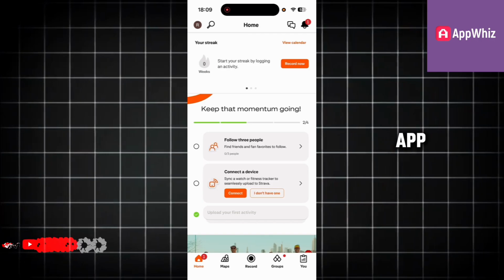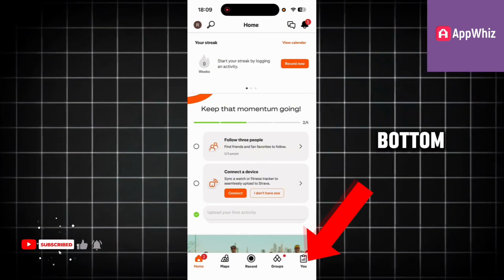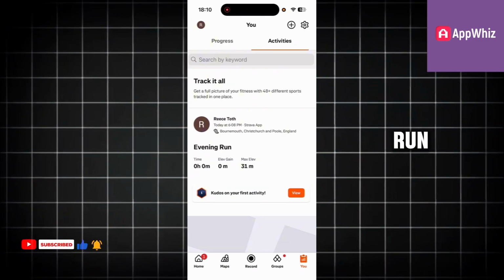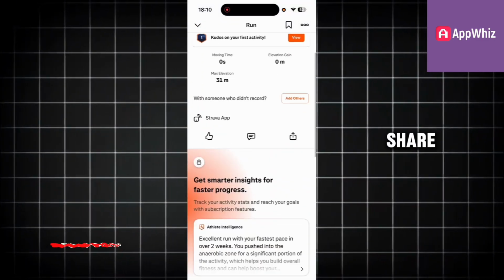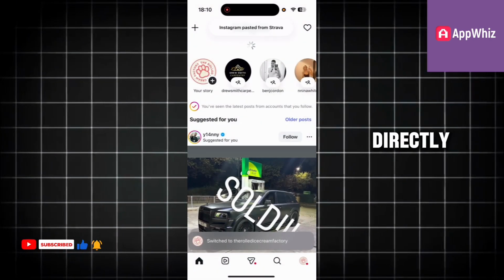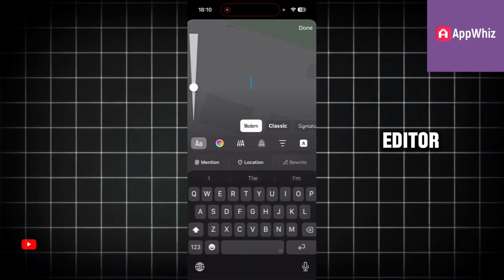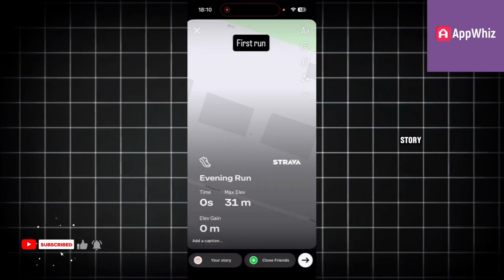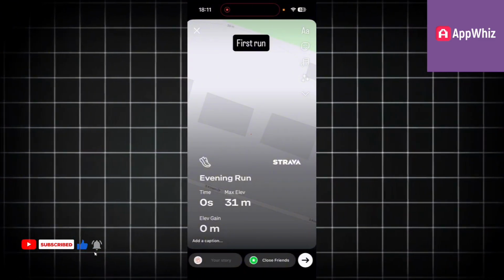How to Post Your Strava Run on Instagram Story (Quick & Easy)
How to share your Strava activity on Instagram (Story or Post) in just a few taps.
In this quick step-by-step guide, I’ll show you exactly how to post your Strava runs, rides, or workouts directly to Instagram — whether you want to share it on your Instagram Story, as a post, or via DMs.

If you’ve ever wondered how to share Strava to Instagram, this tutorial walks you through the entire process using the official Strava app, so there’s no need for third-party tools or screenshots.

✅ What you’ll learn in this video:

How to share a Strava activity to Instagram Story

How to choose and customize Strava sharing templates

How to post Strava activities as Instagram posts or messages

How to edit your Strava activity inside the Instagram Story editor

📱 Step-by-Step Overview:

Open the Strava app

Tap your profile and select the activity you want to share

Tap the Share icon

Choose a Strava template

Select Instagram Story or another sharing option

Customize your story and post it instantly

This method works for runs, cycling activities, and workouts, and is perfect for athletes who want to share progress with friends or followers.